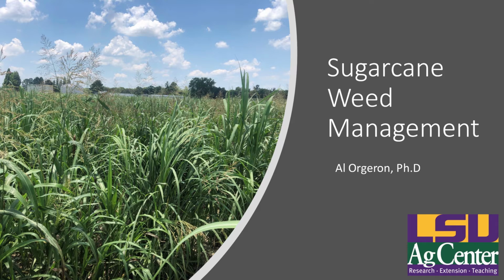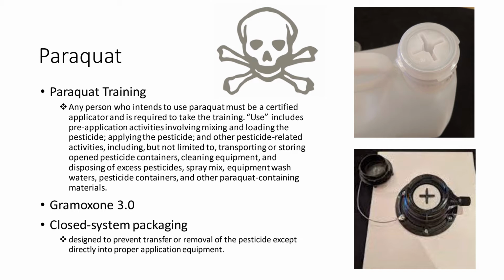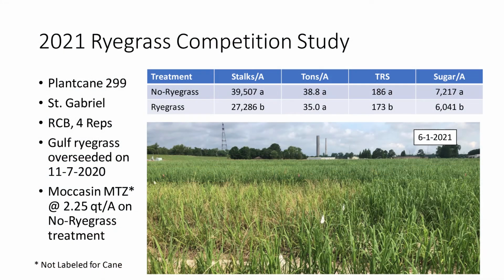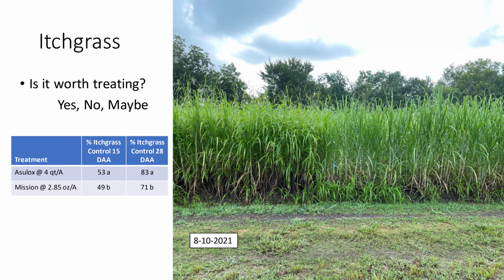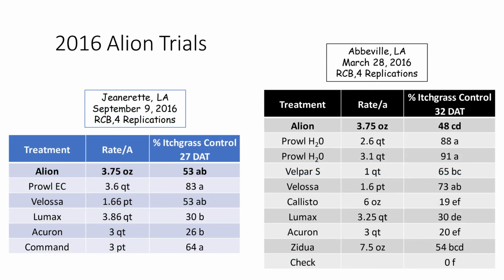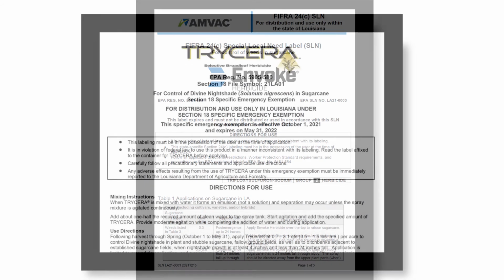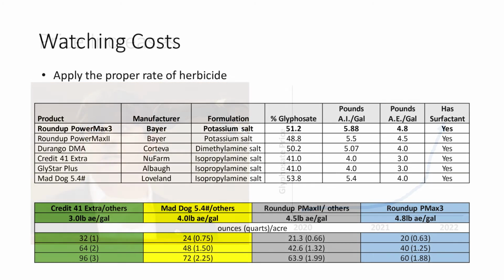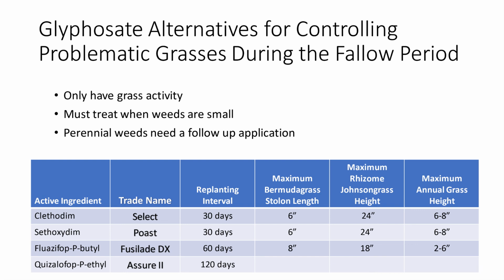Al Orgeron on weed control in Louisiana sugarcane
Dr. Al Orgeron of the LSU AgCenter discusses weed control in sugarcane at a February 2022 grower meeting in Breaux Bridge, La.